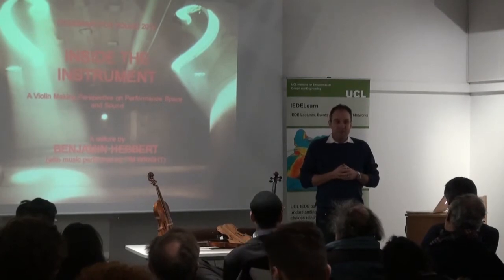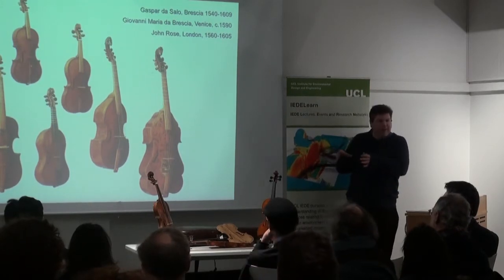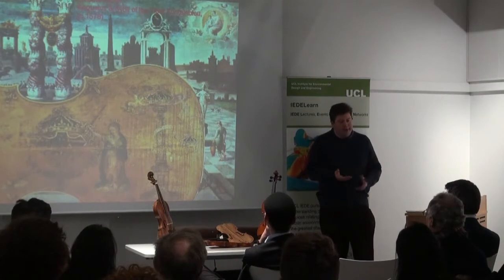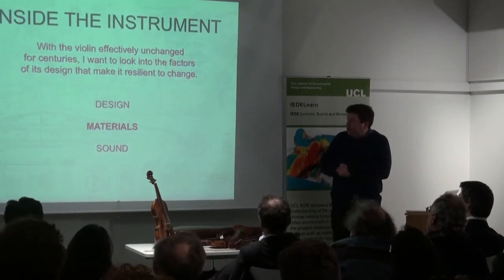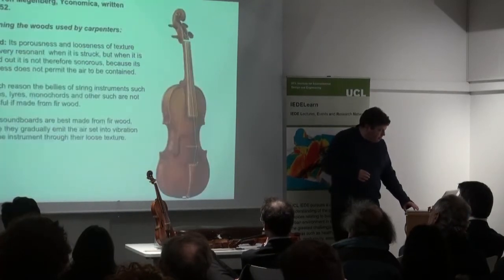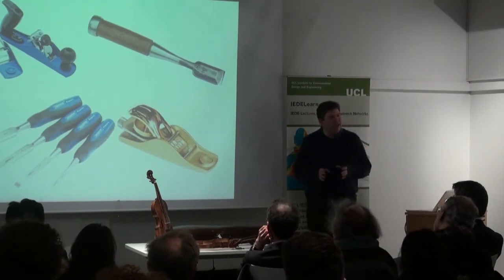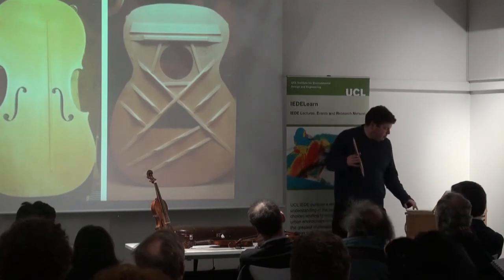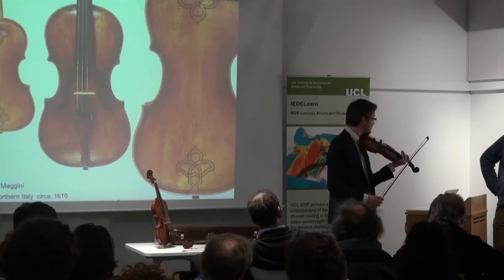Benjamin Hebbert - IEDELearn Seminar "Inside the Instrument"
A seminar for architects and engineers who design performance spaces, with beautiful live music demonstrations on the side. "Inside the Instrument" looks at how materials and design of violins through the centuries can be applied to the broader field of acoustic design. Benjamin Hebbert, violin consultant, explains the history of violin design and construction with the help of live performances on historic instruments.